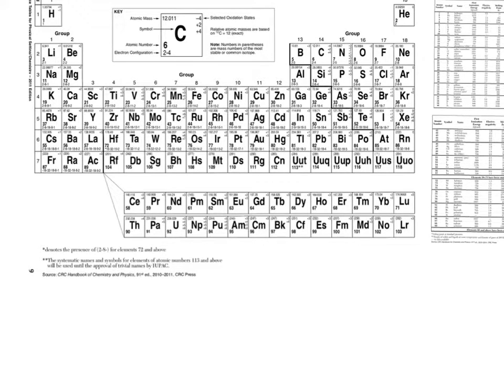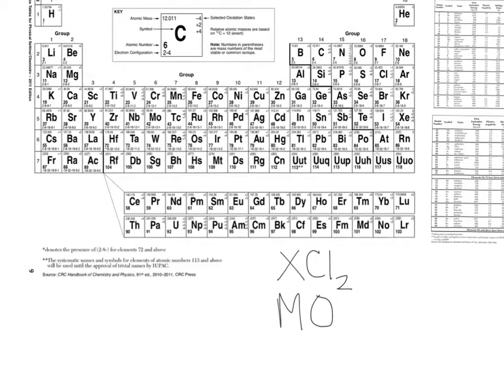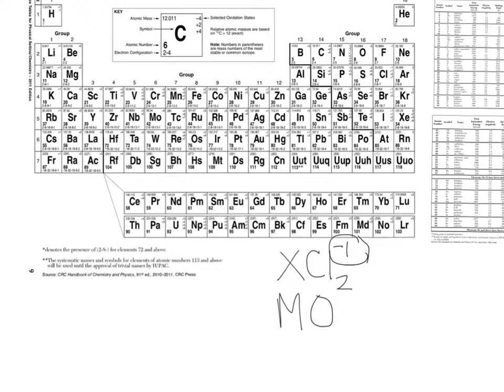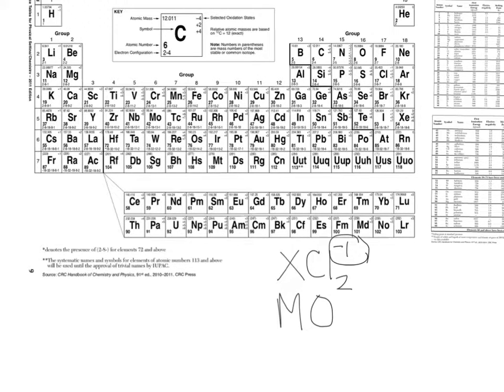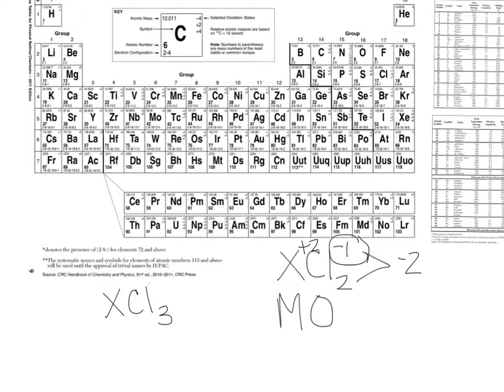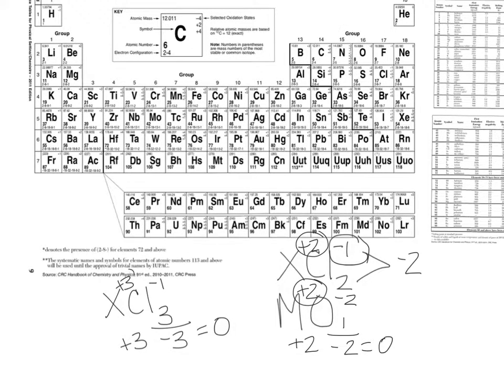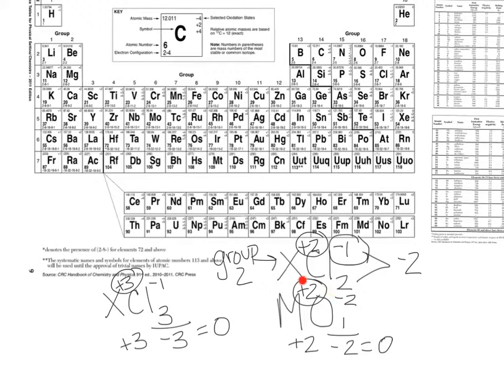2.8-Unknown elements based on formula